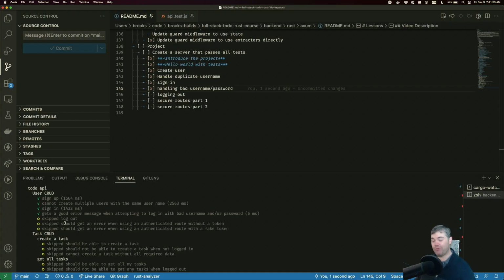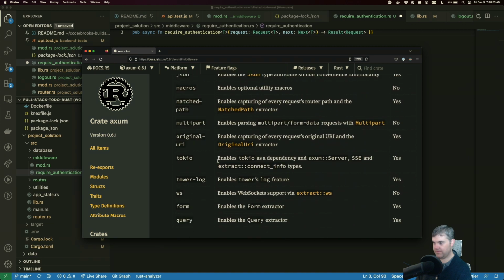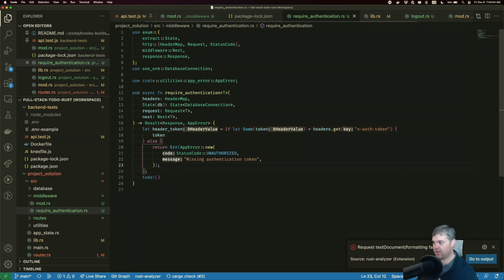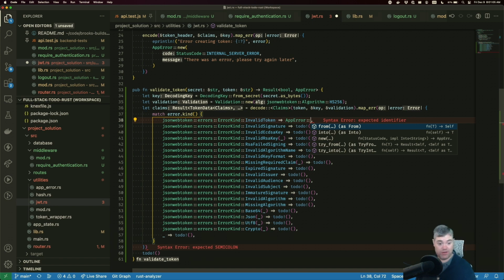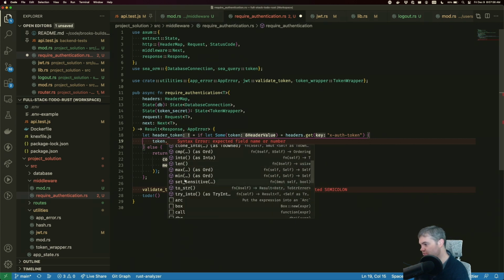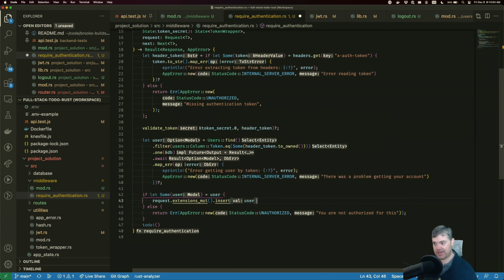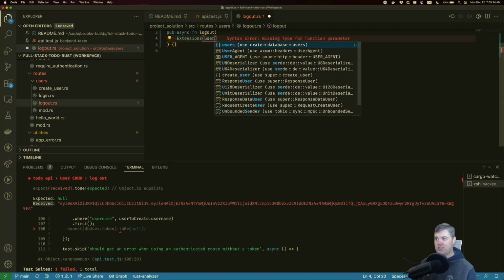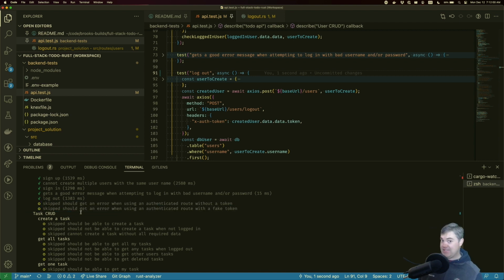Logging out - Introduction to Axum 0 6 Project